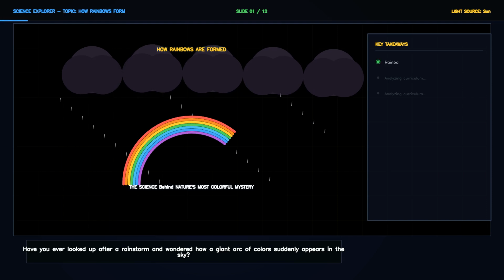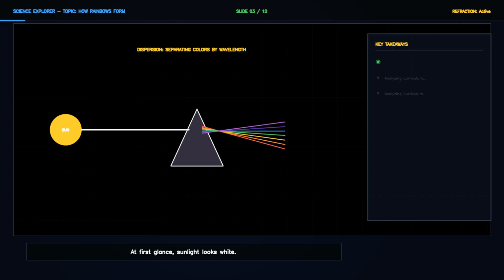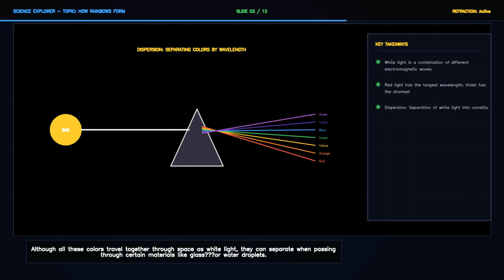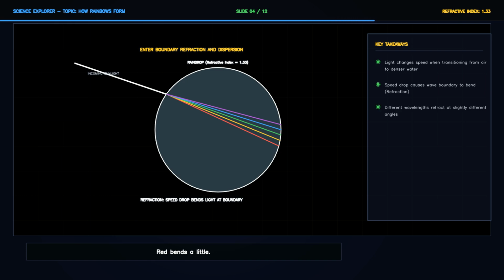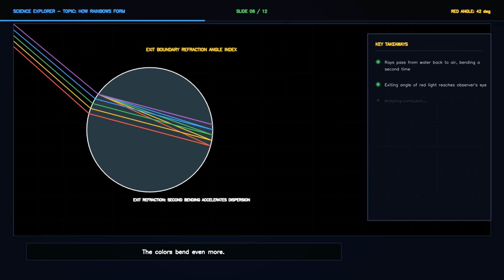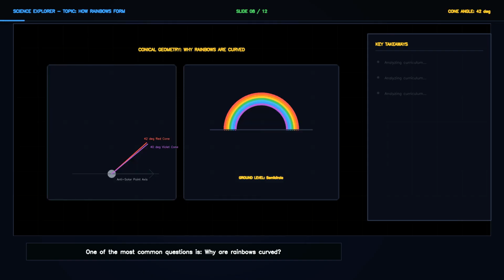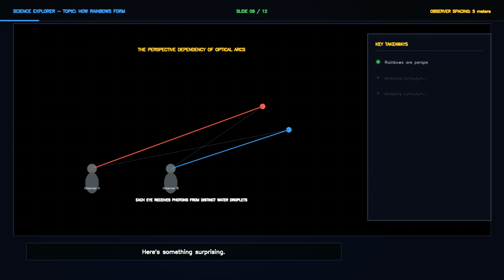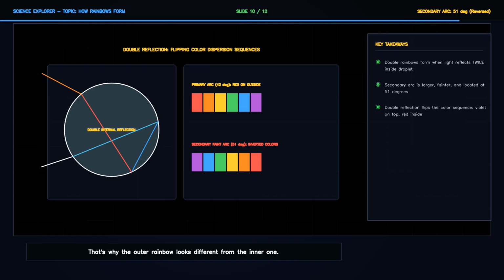🌈 How Does a Rainbow Form? | Science Explained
Ever wondered how a rainbow forms in the sky after rain? 🌦️🌈 In this short video, learn the simple science behind rainbows! Discover how sunlight passes through raindrops, bends (refraction), reflects inside the droplets, and separates into beautiful colors. Perfect for kids, students, and anyone curious about nature.

✨ Topics Covered:

What is a rainbow?
Refraction of light
Reflection inside raindrops
Why rainbows have 7 colors
Fun science facts